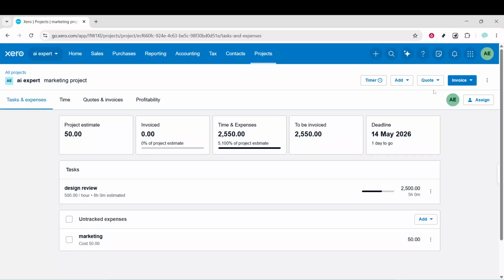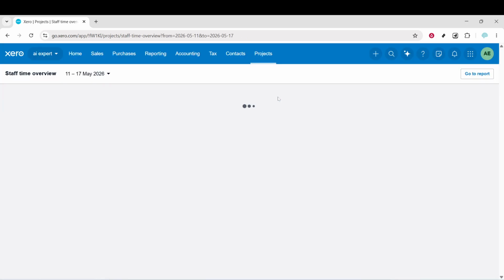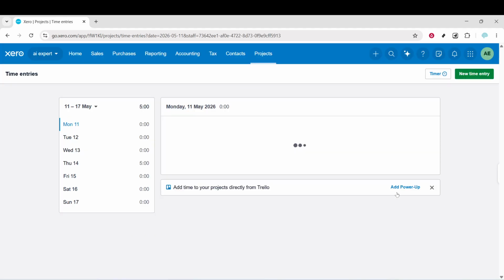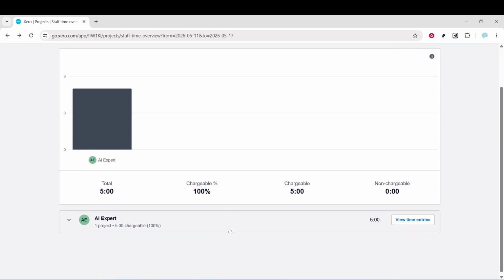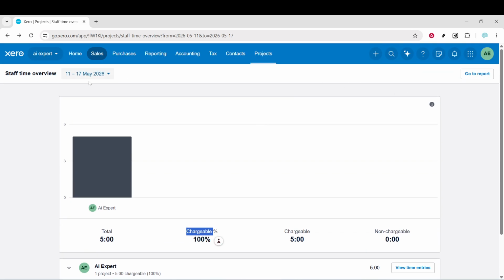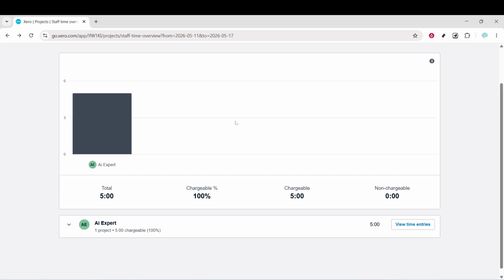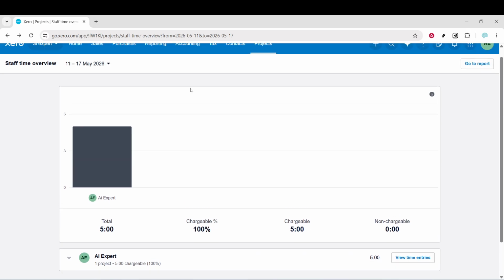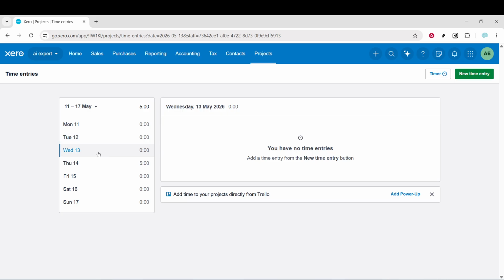How to View Staff Time Overview in Xero Projects (Updated 2026)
In this video, we discuss how to view staff time overview in Xero Projects. Learn to review and edit staff time entries, check billable and non-billable hours, and use filters to find specific entries quickly. This tutorial covers navigating the staff time overview page, understanding tracked hours, and editing time entries for accurate reporting and billing.

00:00 Introduction to Staff Time Overview
00:10 Navigating to Staff Time Overview
00:32 Reviewing Tracked Hours and Workload
00:43 Checking Project and Task Details
00:55 Understanding Billable vs Non-Billable
01:10 Aligning Status with Company Policies
01:37 Checking Dates and Durations
01:50 Reviewing Total Tracked Time
02:05 Editing Time Entry Details